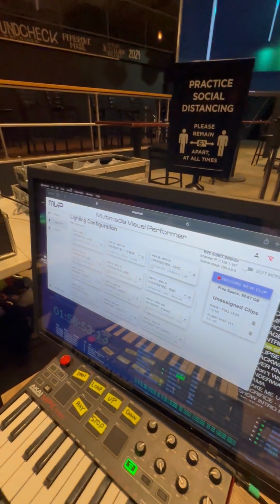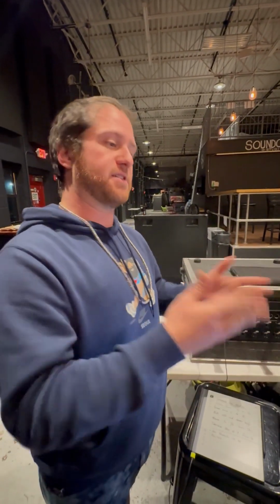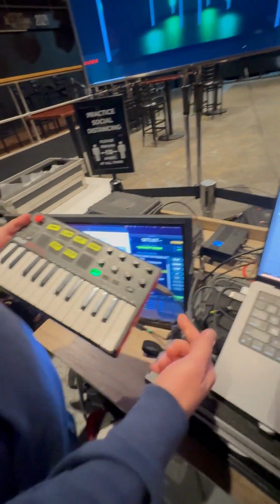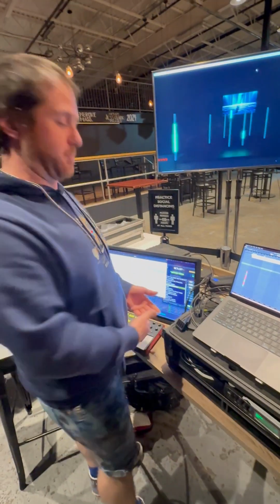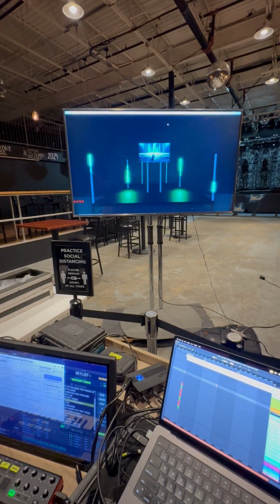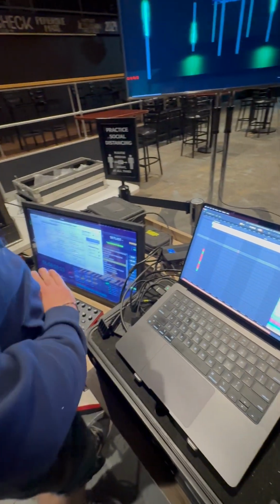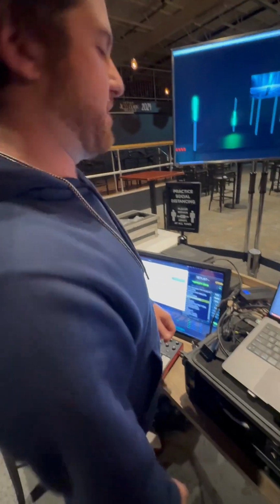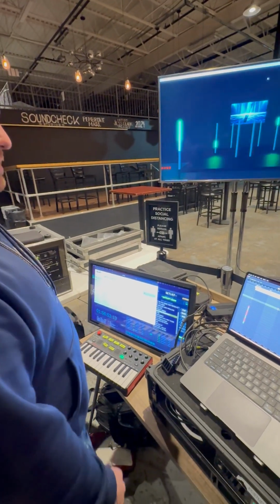Jules Jenssen's 2LOT MVP Rig Walkthrough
Jules explains how they programmed 2LOT's lighting cues on a GrandMA, and then easily recorded the cues into MVP for a portable playback rig without the need for a lighting desk, all MIDI triggered off Ableton.